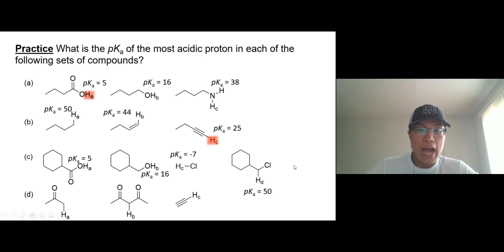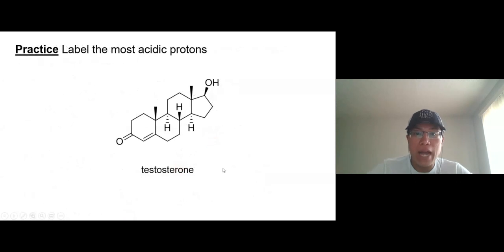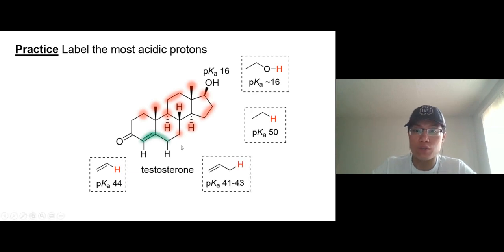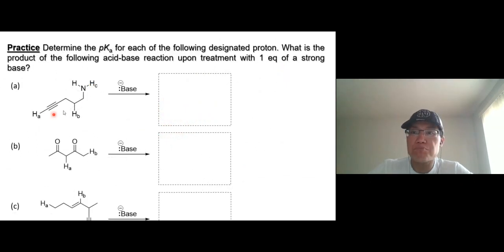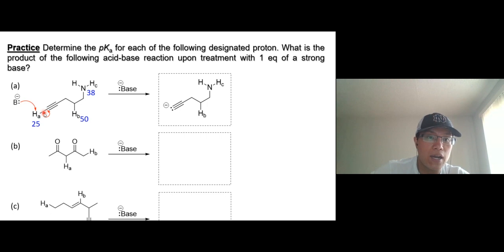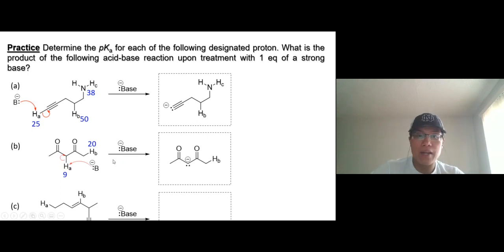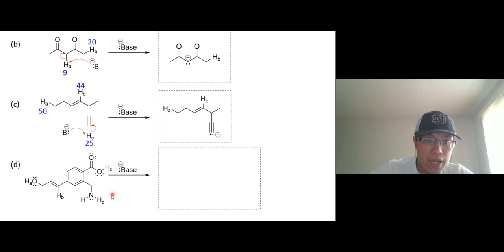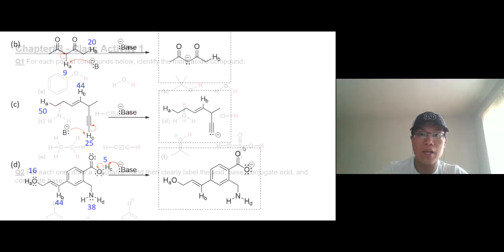Lecture video Ch3 5 1 pKa practice